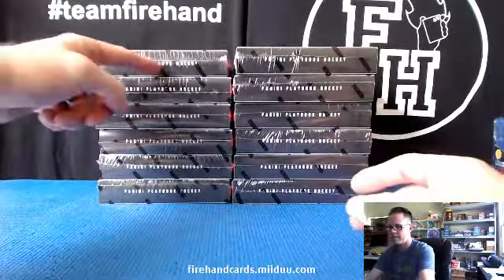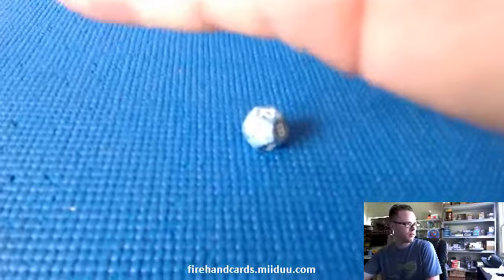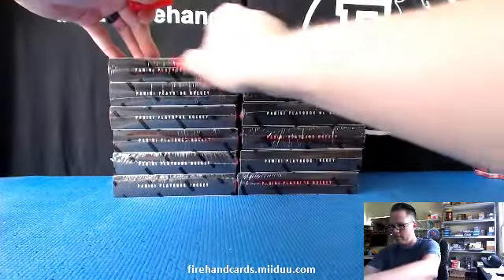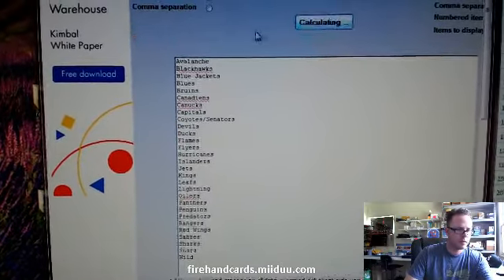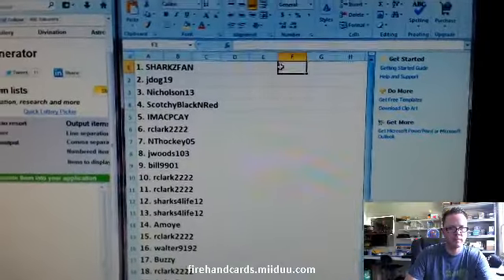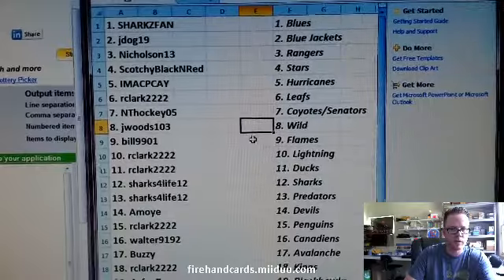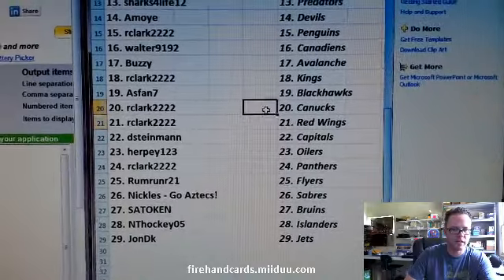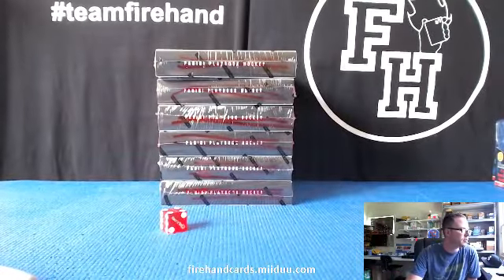Team Draw Results ~ 13-14 Panini Playbook Hockey 6 Box Break #1 ~ 4/17/14